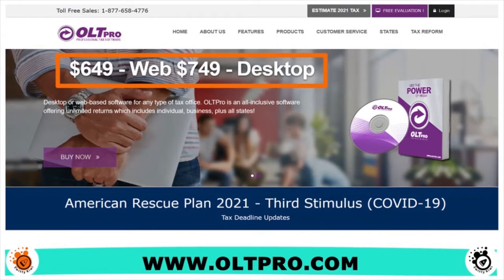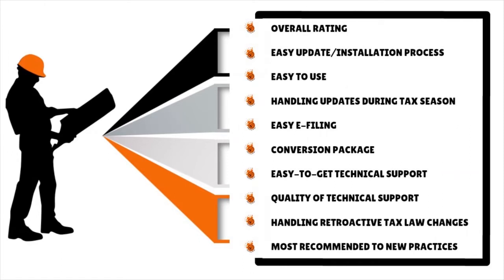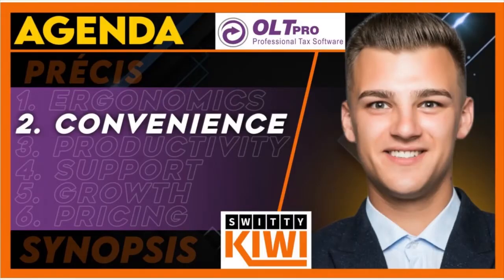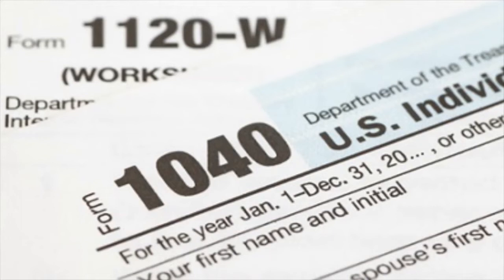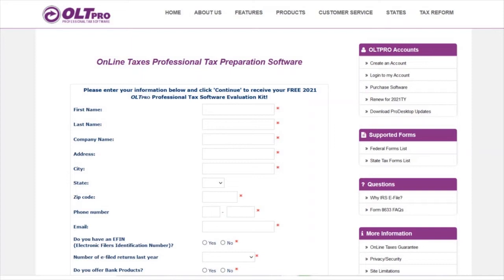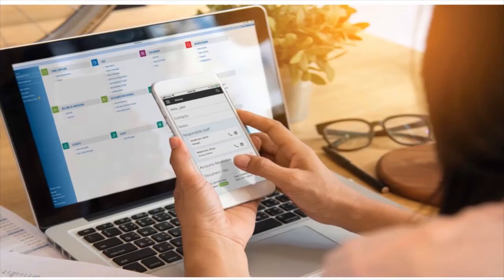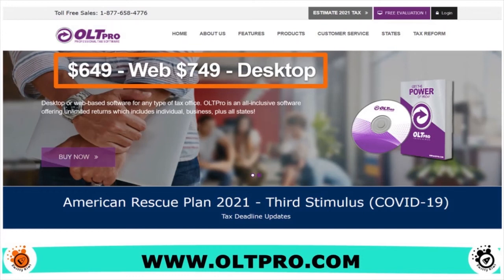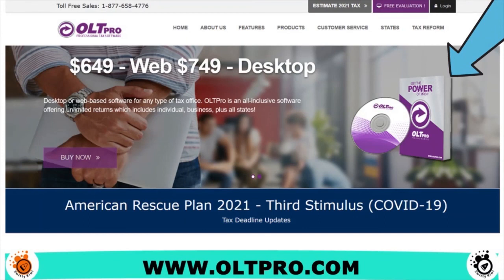OLTPro Tax Preparer Software Review 2026 - How My Real Tax Prep Results Worked, Moves You Need Today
OLTPro Tax Preparer Software Review 2026 Is OLTPro Tax the Best for Your Practice is your direct shortcut to the exact test I ran when I used OLTPro for individual returns, business returns, e filing, and client management, and you should act on this today. The moment you see how OLTPro behaves with speed, accuracy, bank products, and workflow tools, you will feel that quiet urgency knowing others are already preparing returns faster while you wait. More than 38 percent of tax pros last year switched software because they wanted cleaner workflow and better support, and the most successful preparers I know treat software selection like a disciplined profit decision.
💬 Comment your state and how many returns you file each season
📤 Share this with someone who keeps switching software every year
👥 Tag a friend who needs a clean OLTPro breakdown today